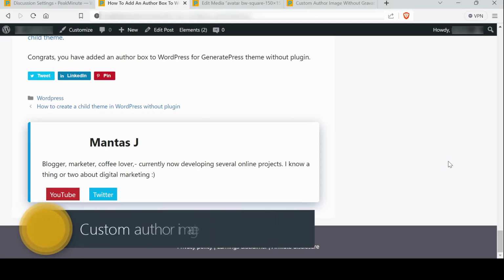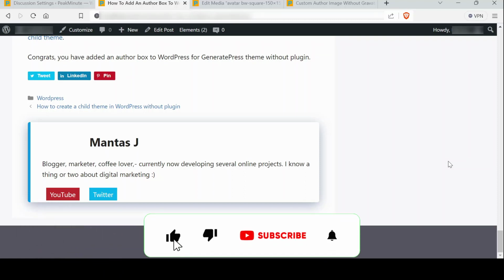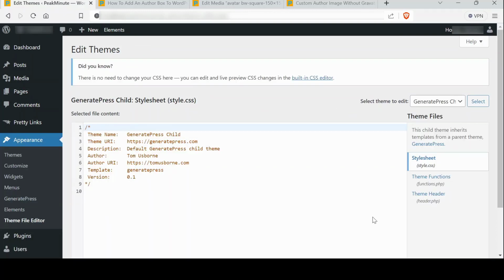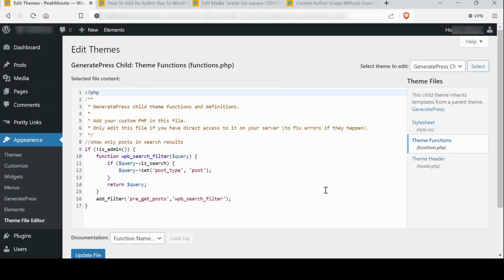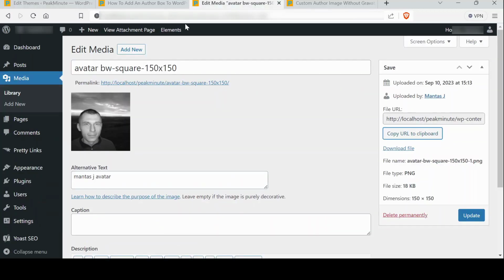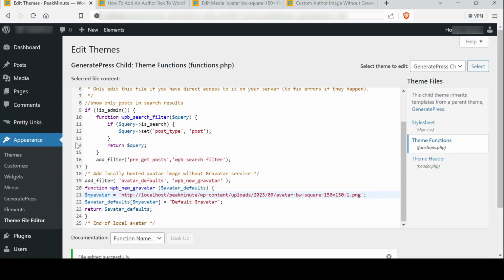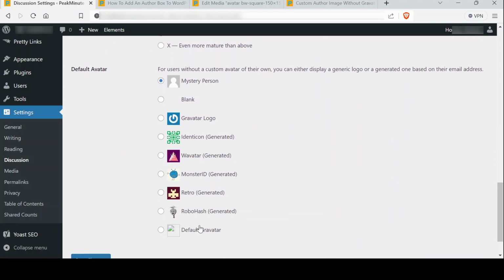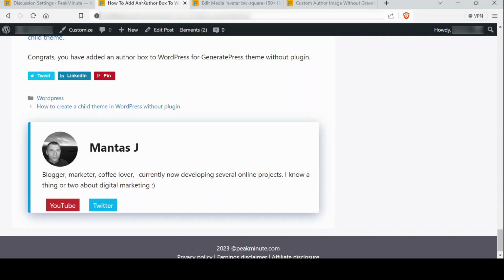How To Add Custom Author Image Without Gravatar To WordPress Without Plugin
If you want to add a custom author image without using Gravatar service to WordPress website without using any plugins, this tutorial will show you exactly that.